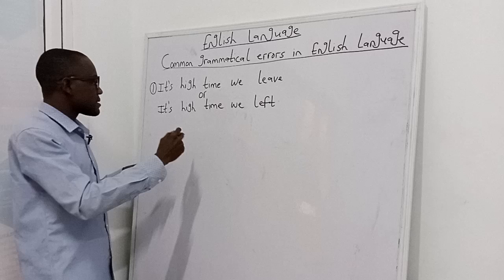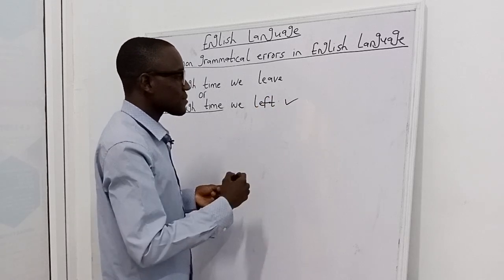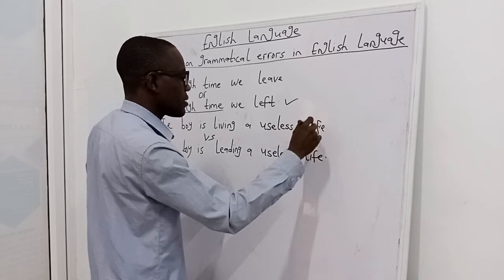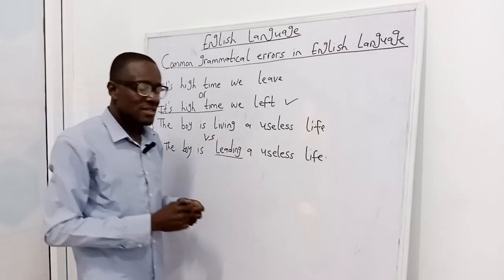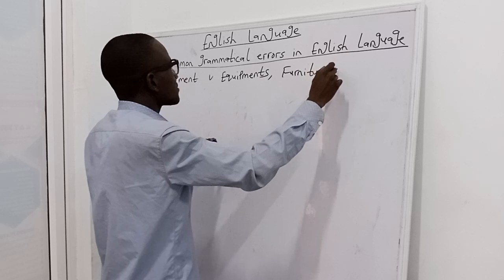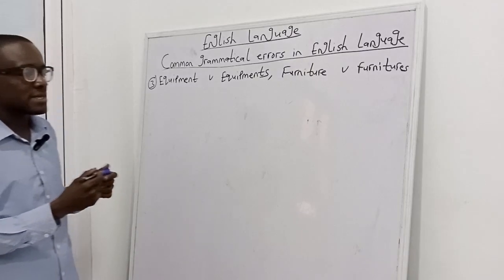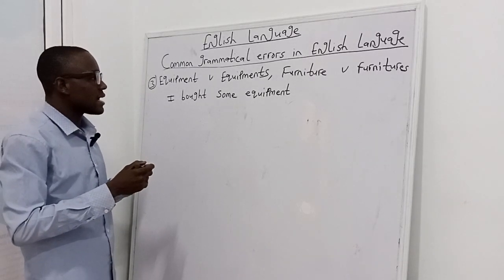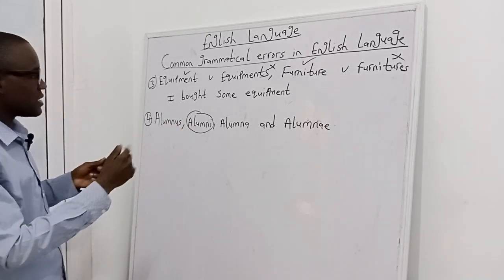2025 UTME / JAMB / WAEC COMMON GRAMMATICAL ERRORS IN ENGLISH LANGUAGE.